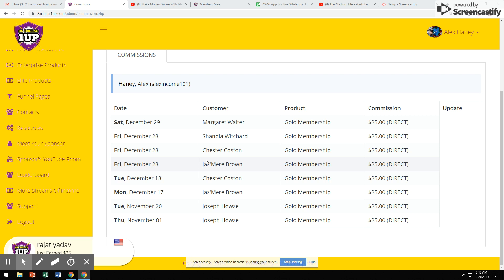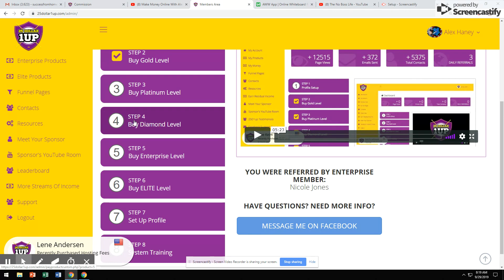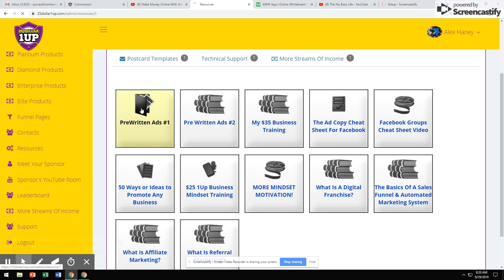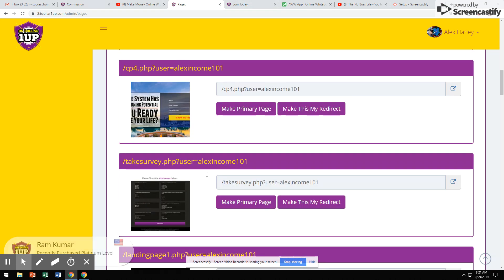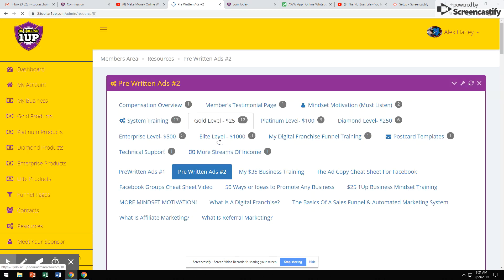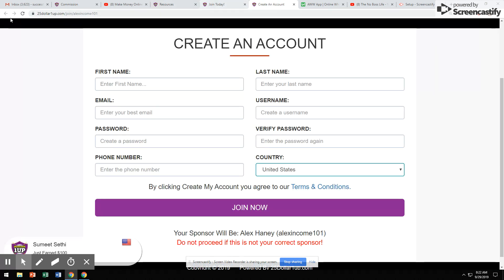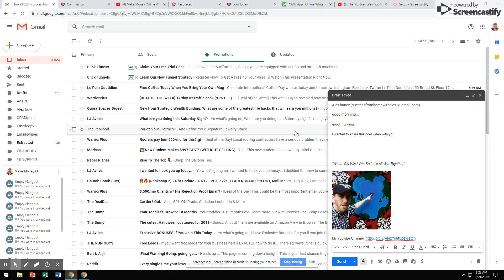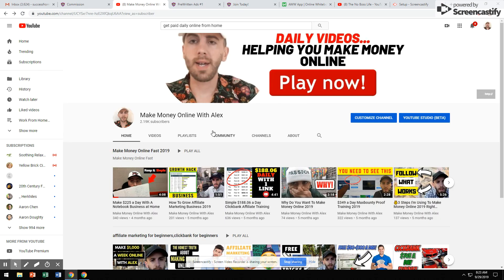How To Get Paid Instantly Online